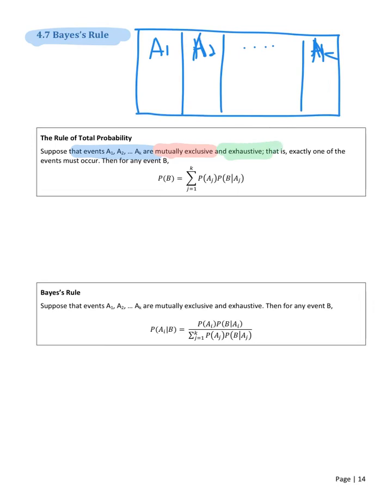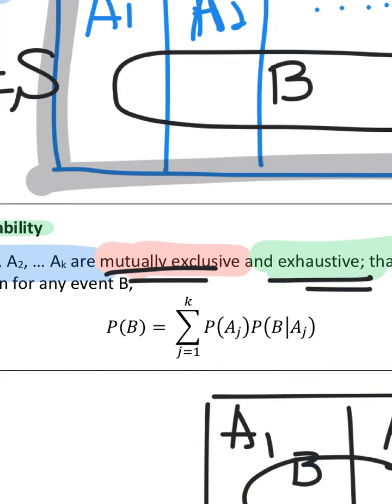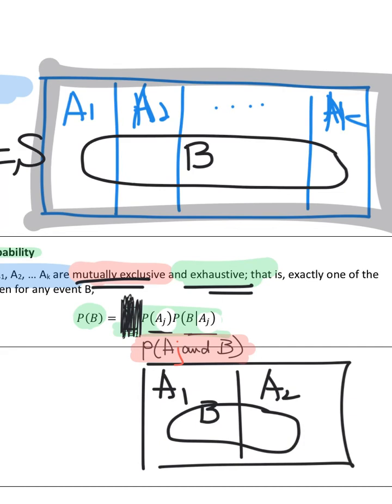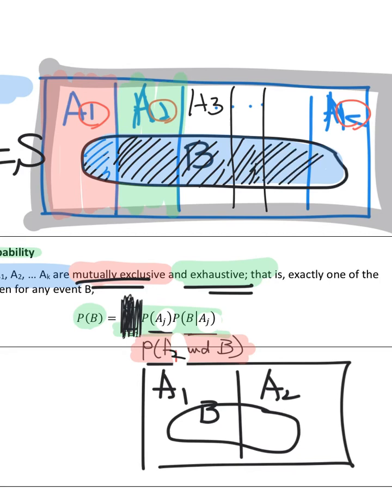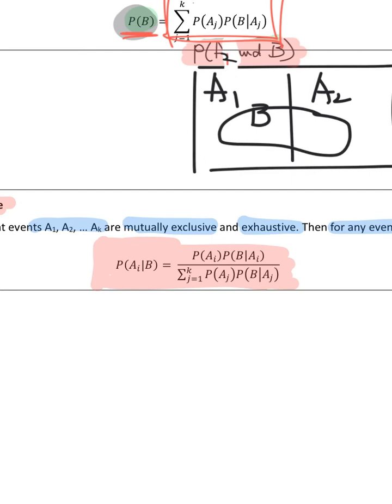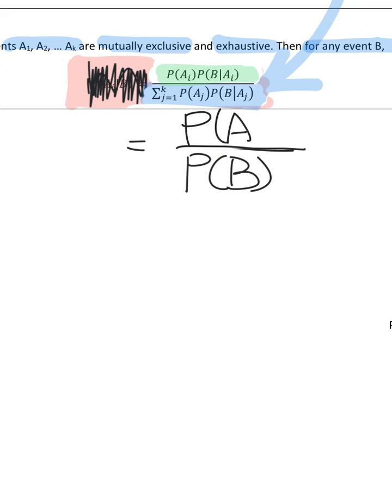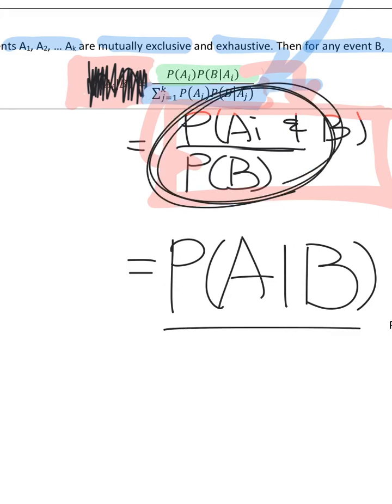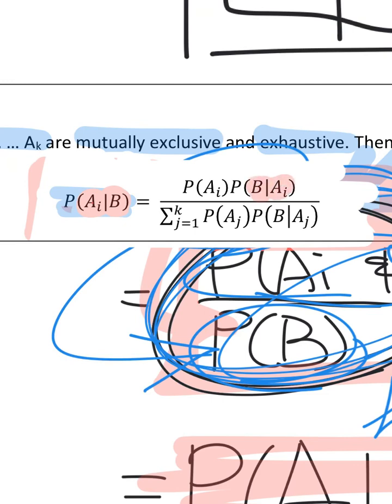UAFS Uhm STAT2503 Chapter 4 Bayes’ rule